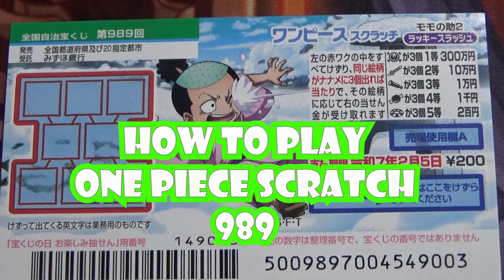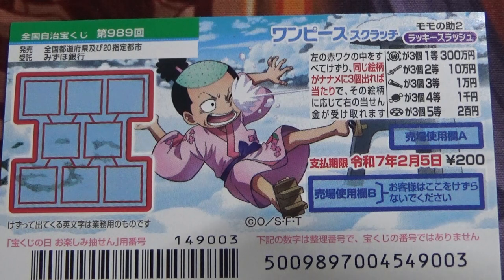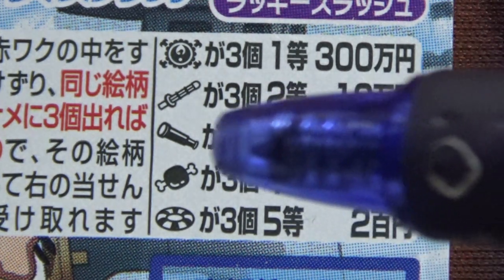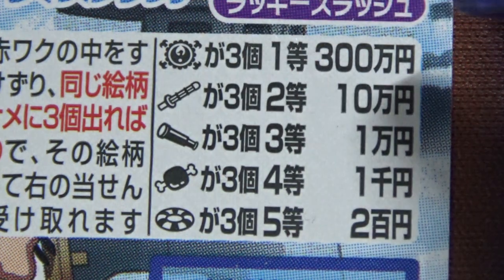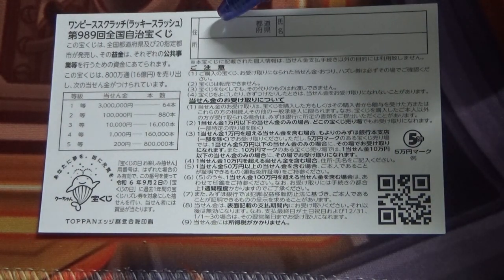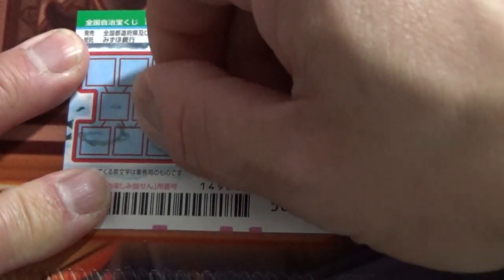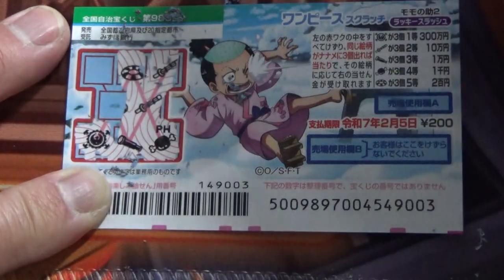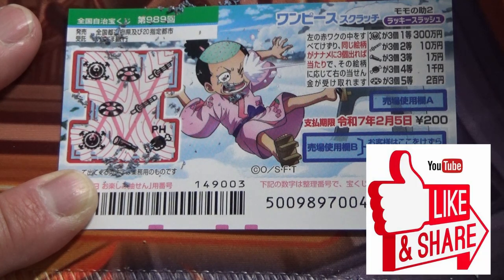How to play One Piece Scratch 989 Jackpot 300万円 第989回全国自治宝くじ